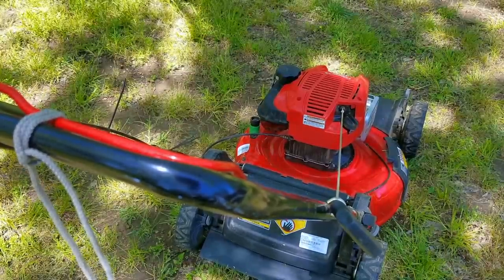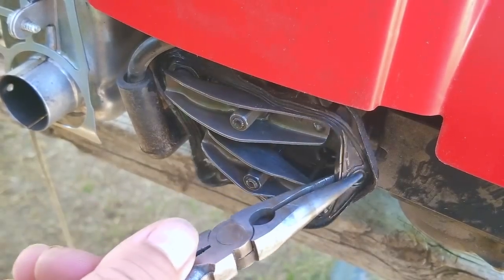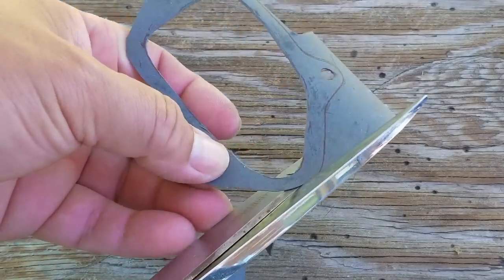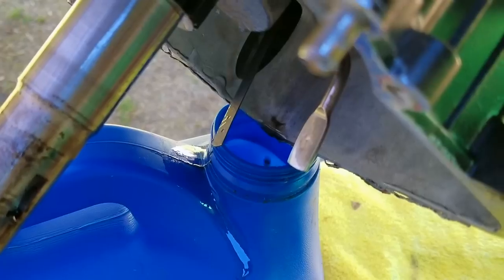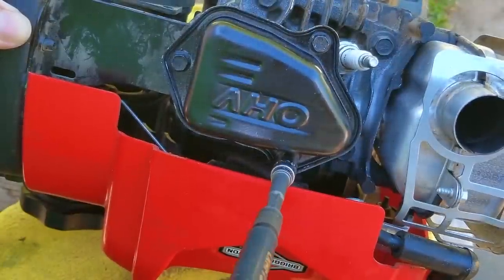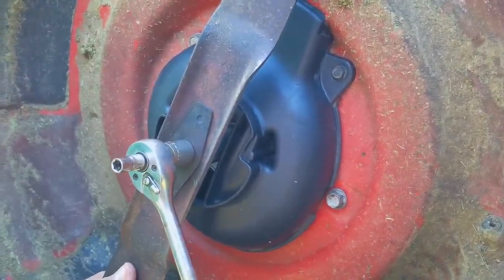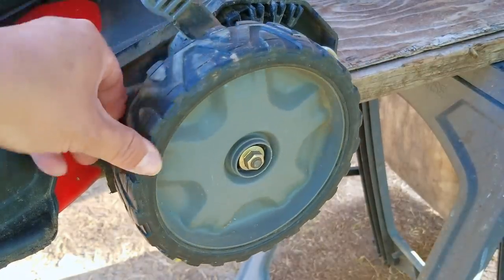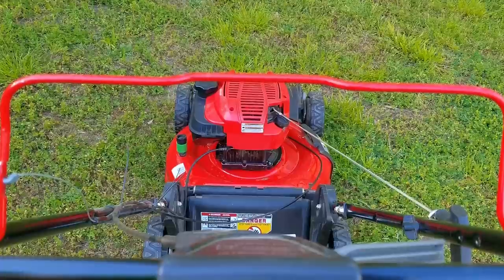Fixing This Craftsman Mower With A Pull Rope Issue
Air Filter.